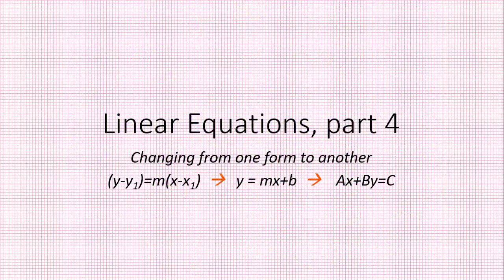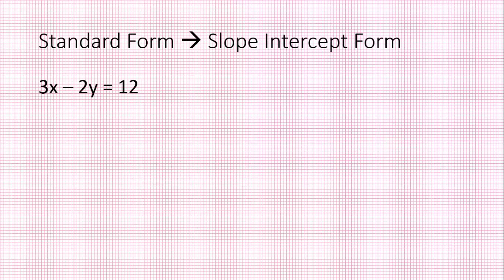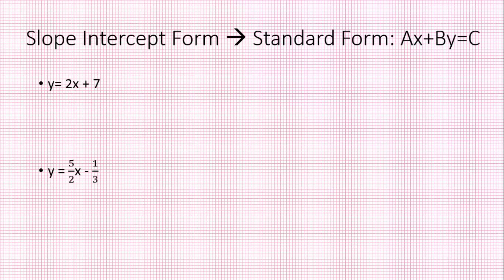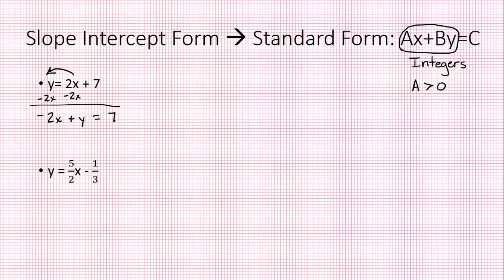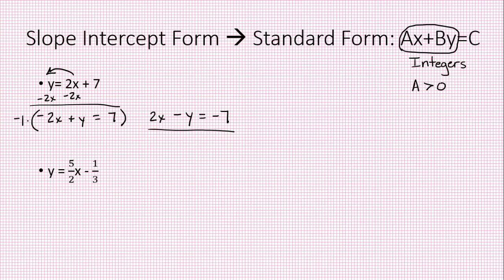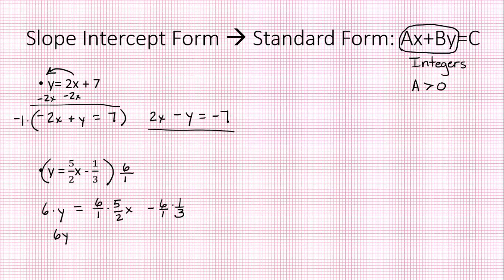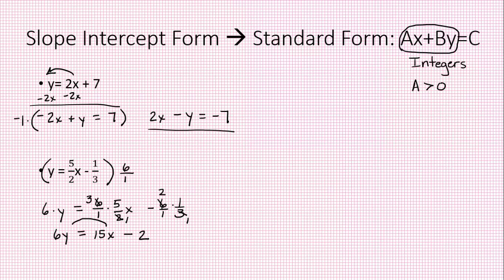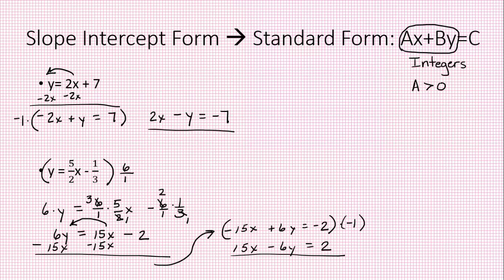Changing forms of Linear Equations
move from Point-slope to slope intercept to standard forms.